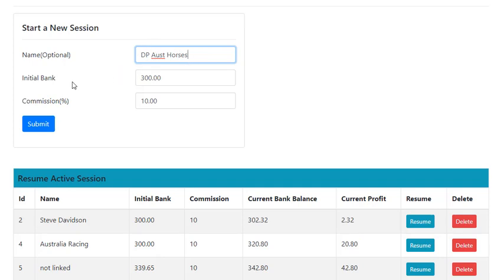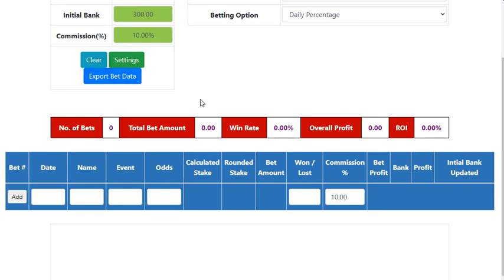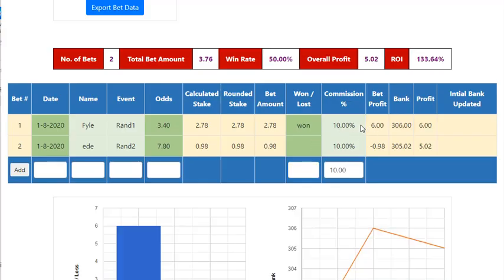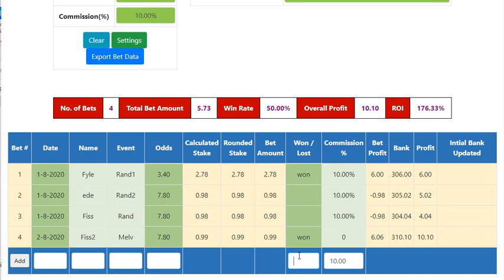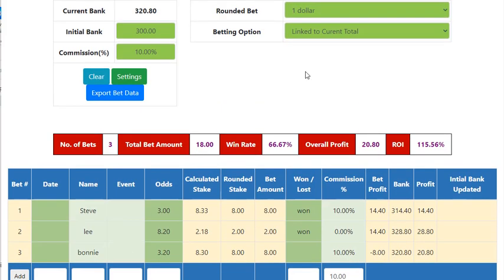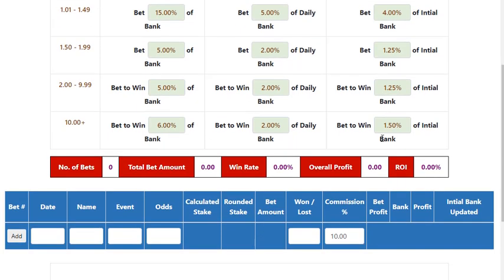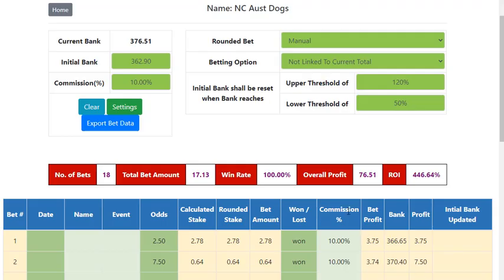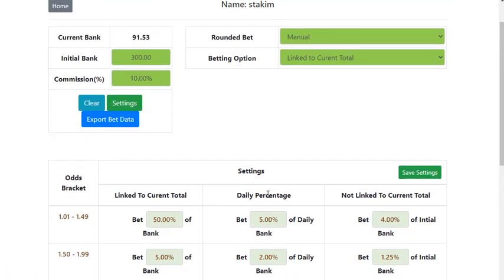Whitaker Staking Online Cloud software tutorial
This video explains how the Online whitaker staking software works.